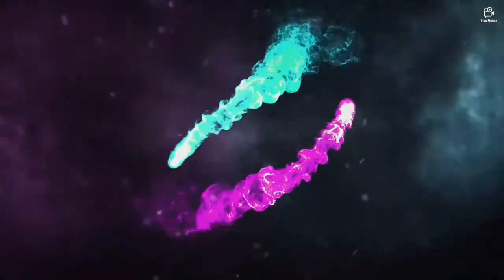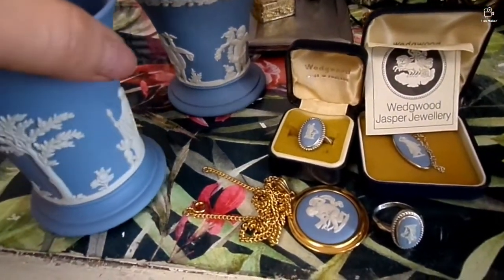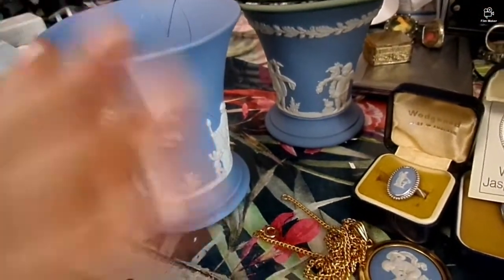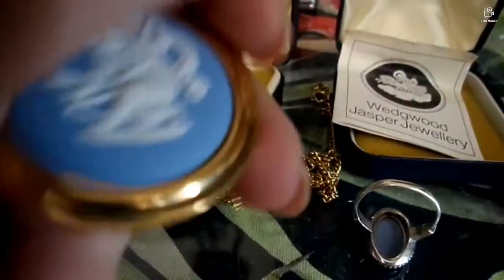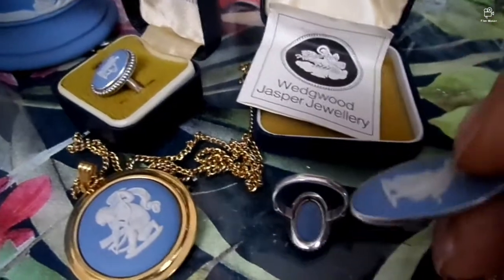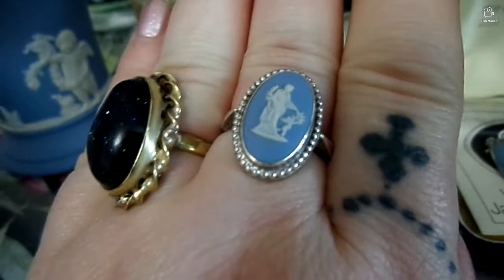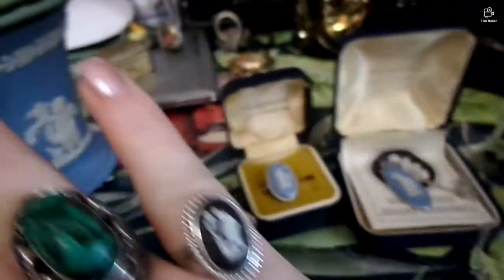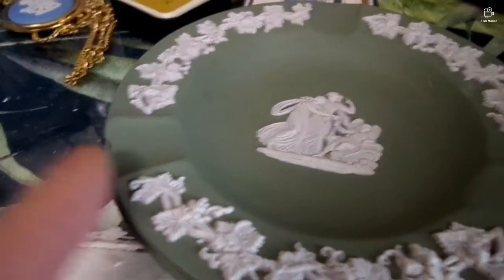Wedgewood haul, buying for resell